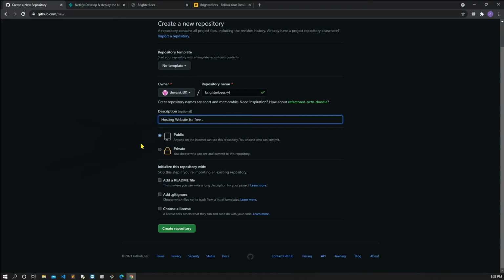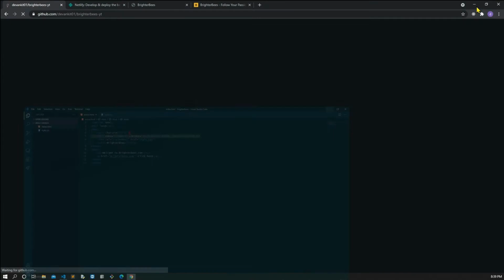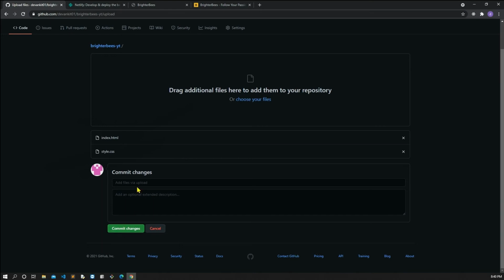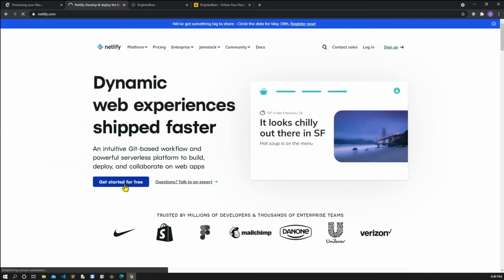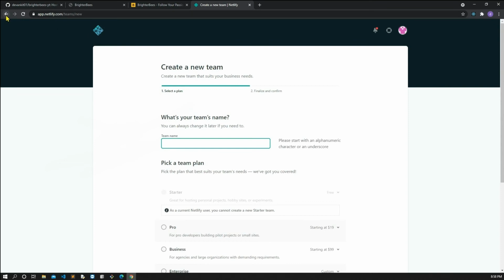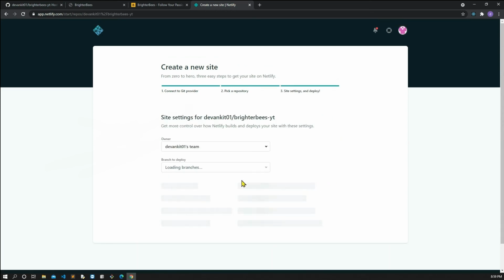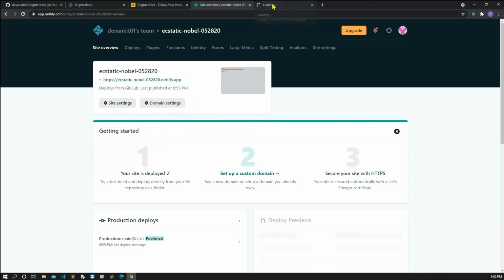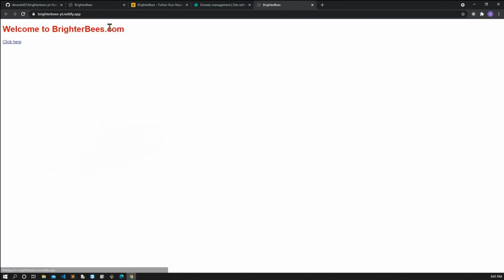Hosting Your Website Online For Free [ 2021 ]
In this Video, We are going to learn how we can host out static websites online for free. Let's assume if you have make any project in HTML, CSS and JavaScript and you have hosted it online that makes a good impact of your project.

For hosting our website we have used GitHub and Netlify plateform.